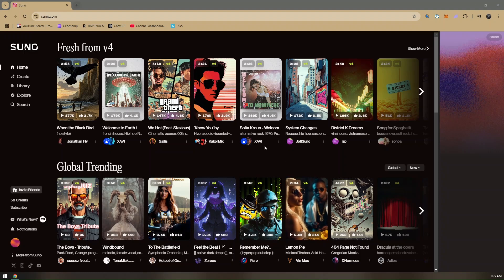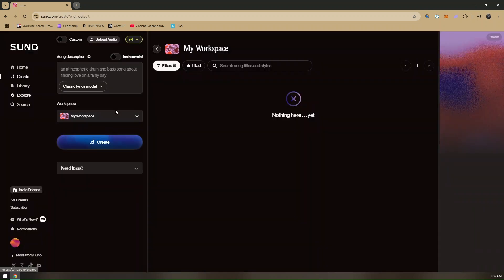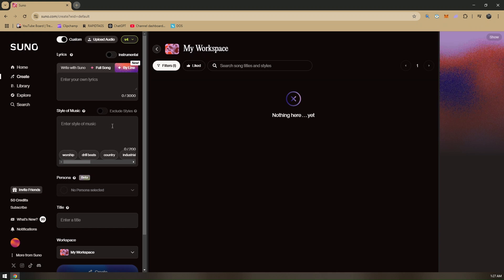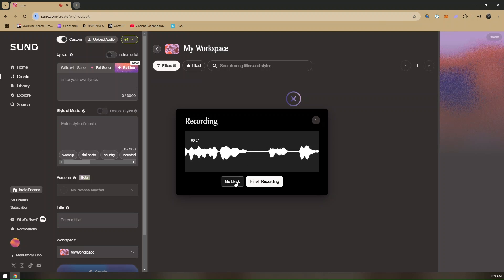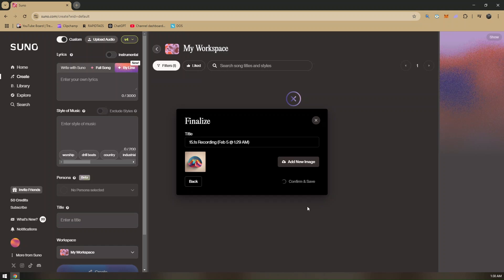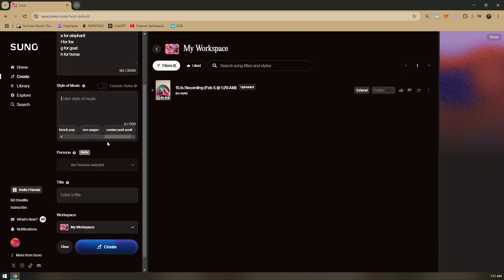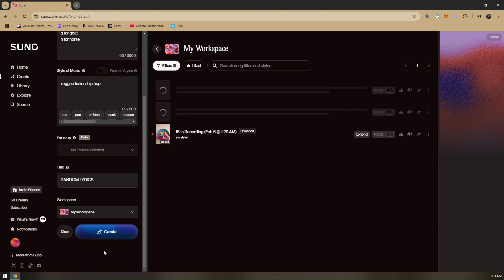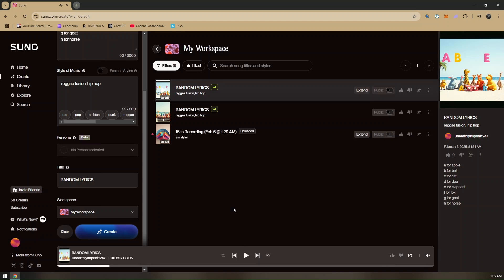HOW TO USE SUNO AI TO TURN YOUR VOICE INTO A SONG 2026! (FULL GUIDE)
In this video, I am going to show you how to use Suno AI to turn your voice into a song in 2026 with a full step-by-step guide. If you’ve ever wanted to transform your voice into a musical track, Suno AI can help you do that!